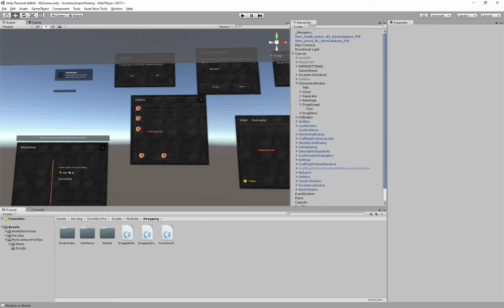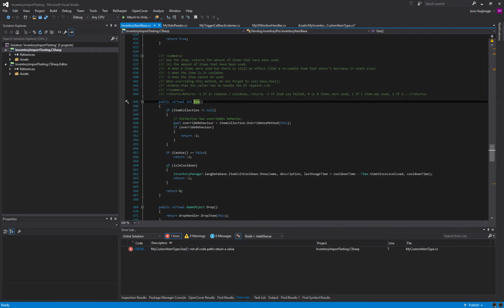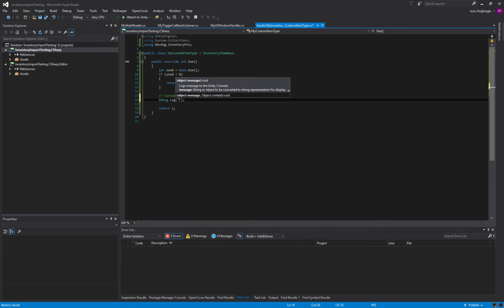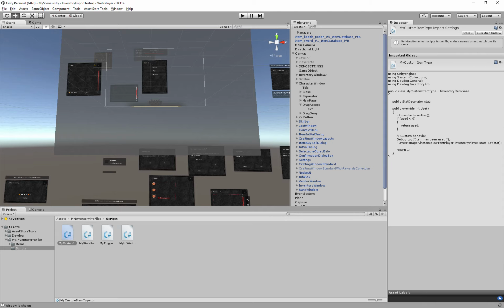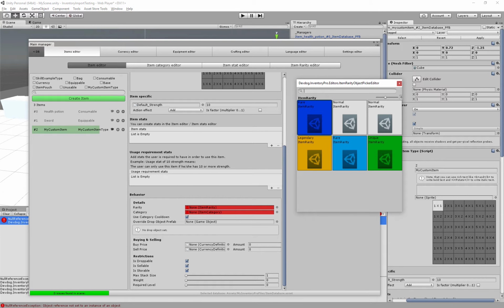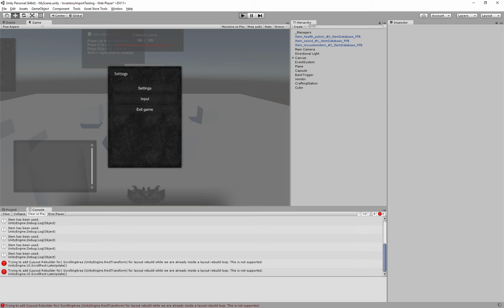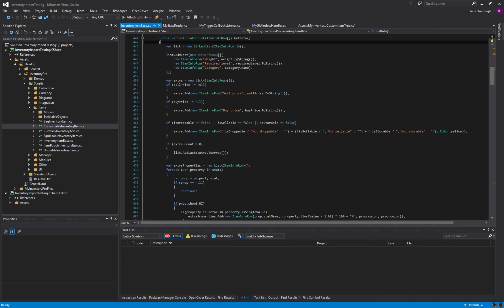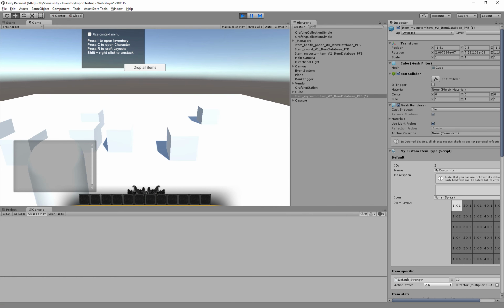Unity - Inventory Pro - Video tutorial 12 - Custom item types